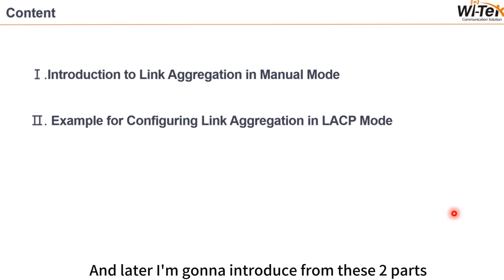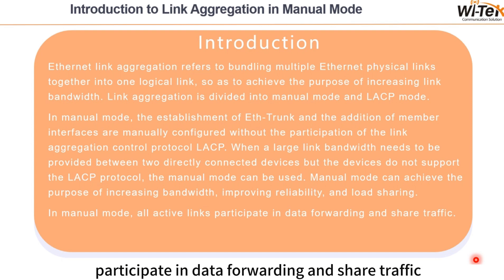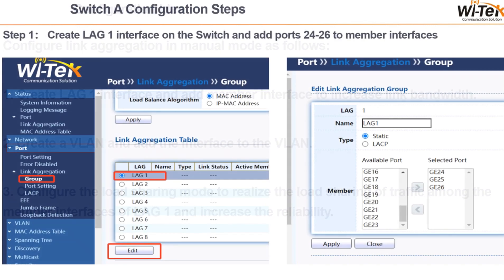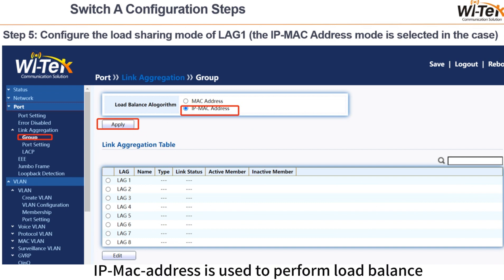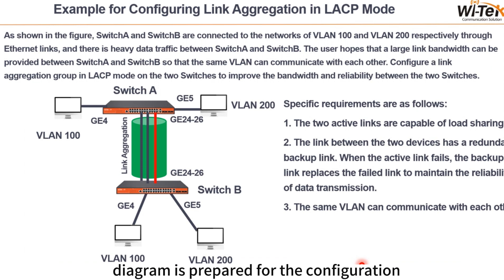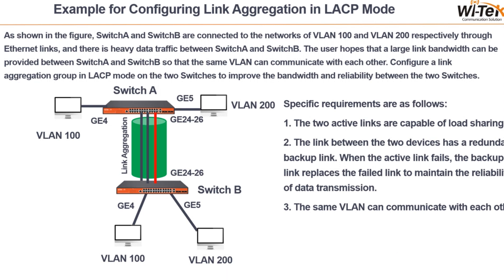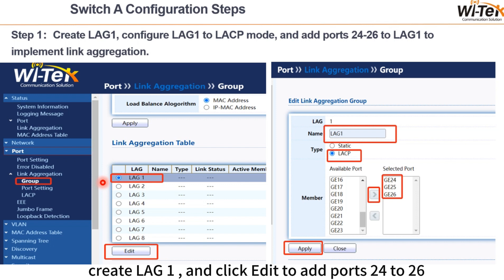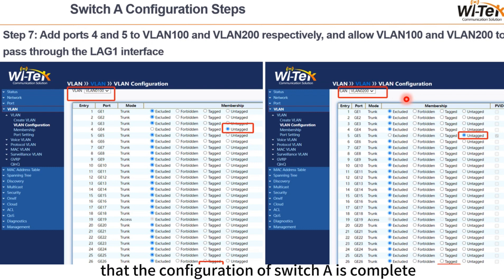Link Aggregation Configuration